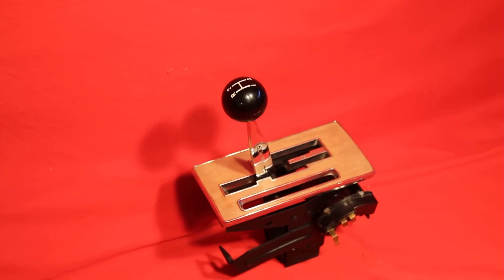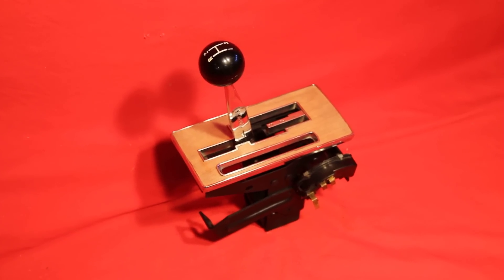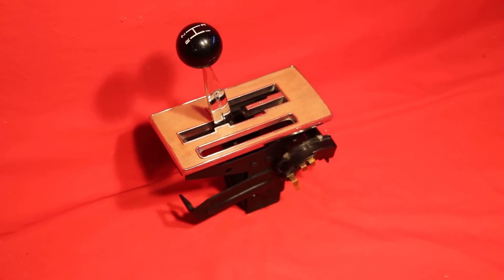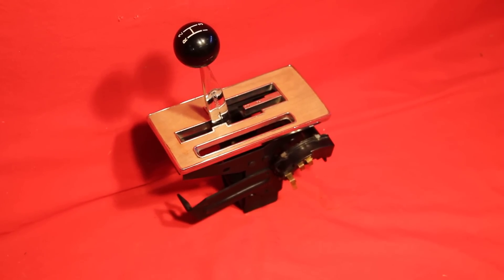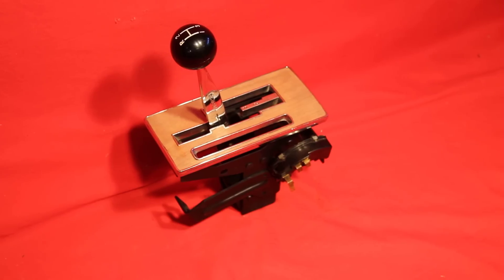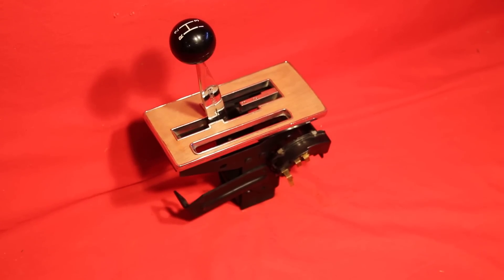1968 GTO Dual Gate Shifter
1968 GTO Dual Gate Shifter, Ball Knob not Included

7758 E. 106th St.